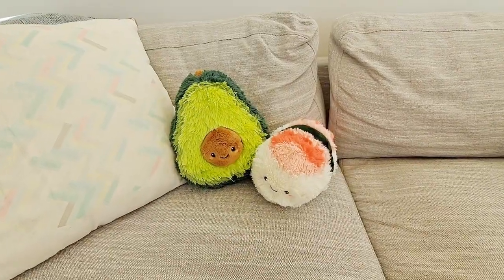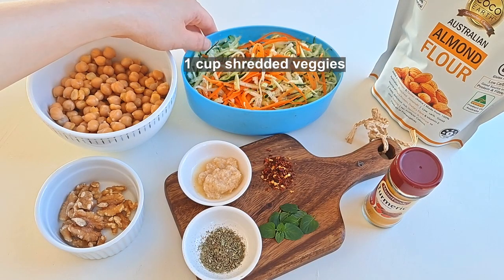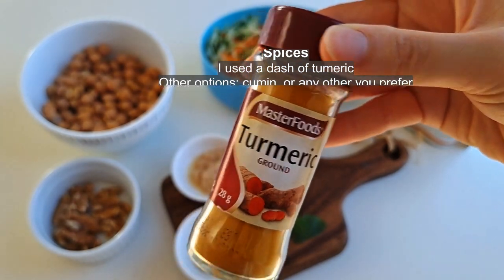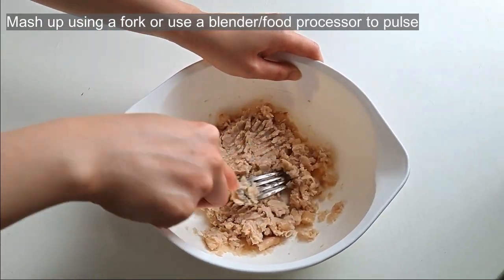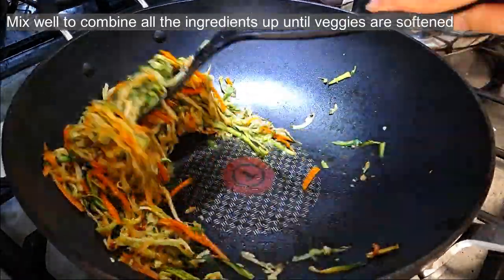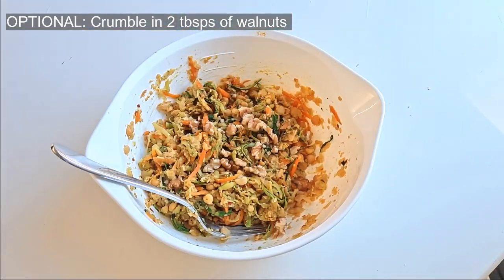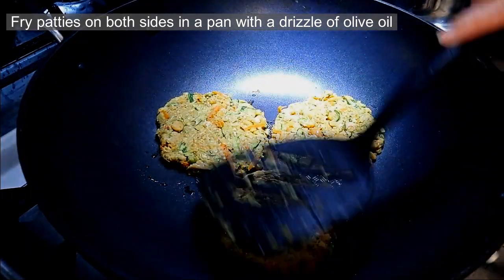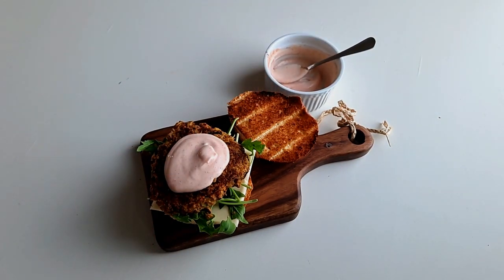Healthy Egg Free Veggie Burger Recipe | Vegan | No Food Waste | Veggie Options Included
This is an easy healthy egg free veggie burger recipe that is really quick to make, and is also vegan. I'm trying to reduce / have no food waste, and this is great for using up veggies in your fridge. Included are alternate veggie and ingredient options, so you can use up whatever you like or have on hand.

Timestamps:
0:00 - Intro
1:54 - Ingredient Options
4:21 - Making the patties
7:59 - Veggie Burgers & Healthy Sriracha sauce
8:47 - Outro